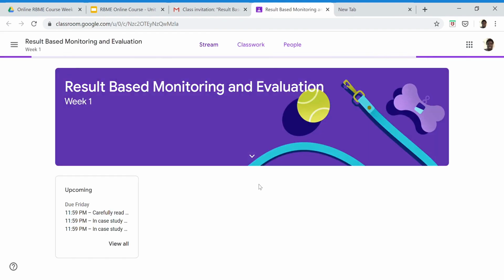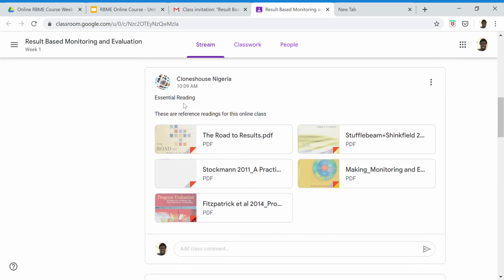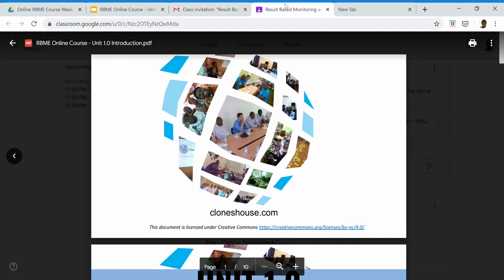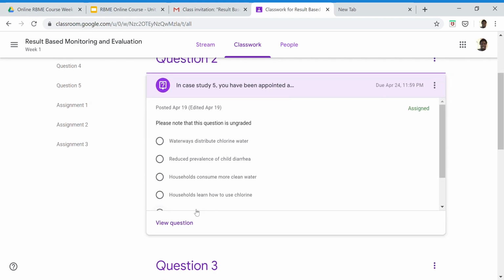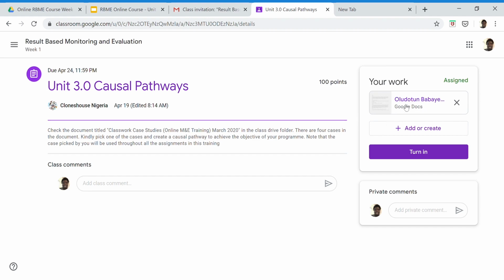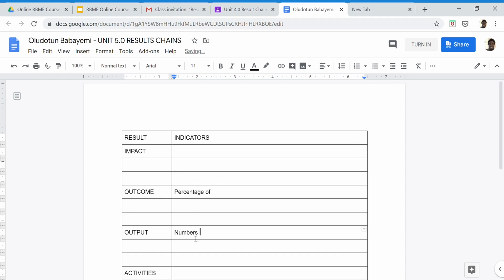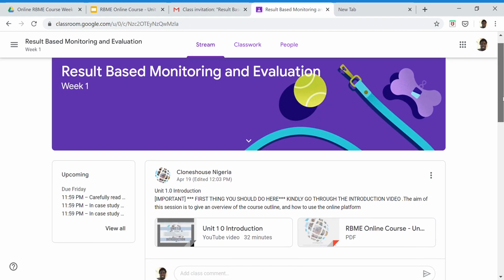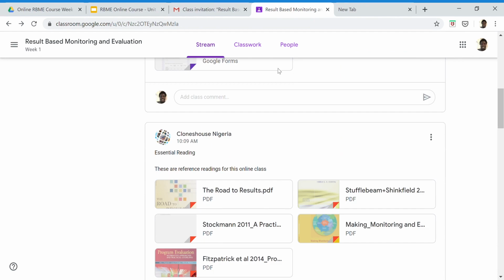How to use the Google Classroom as a Student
This video shows how Cloneshouse Nigeria online results based monitoring and evaluation course participant can access and work with the Google Classroom. To become a participant, you can register